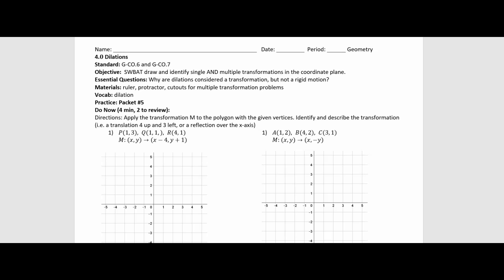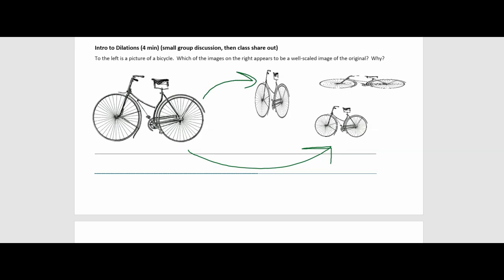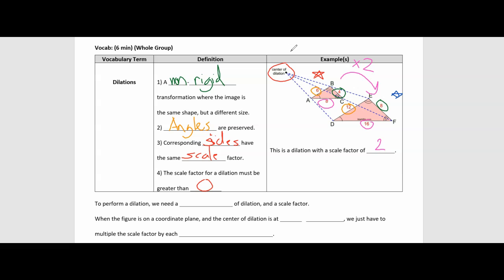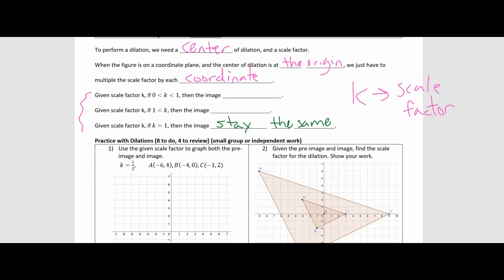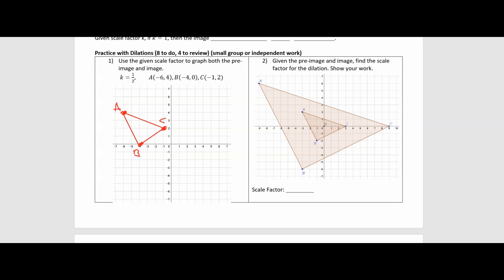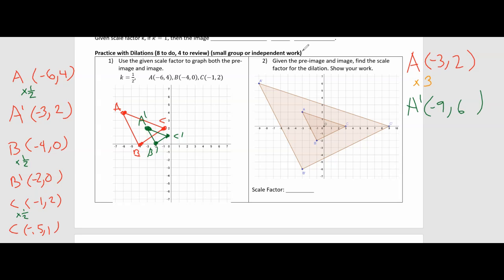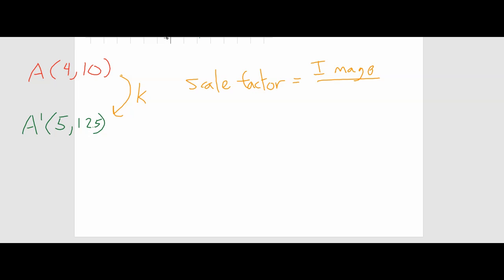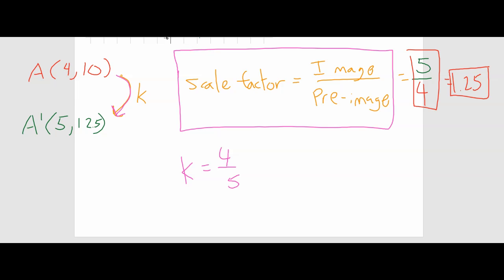Dilations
Instruction on properties of and how to perform a dilation. Corresponding notes for video can be found on the website below for free.

Search for "​​​7.0_dilations.pdf"